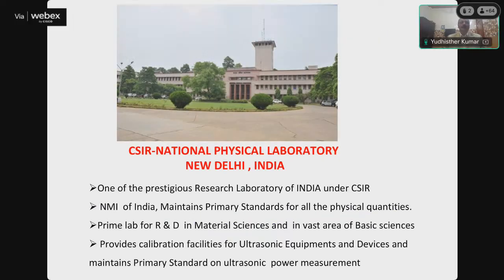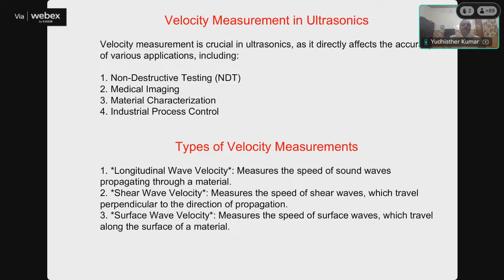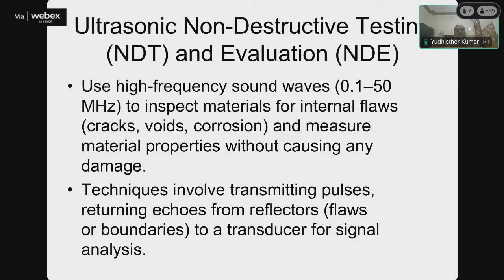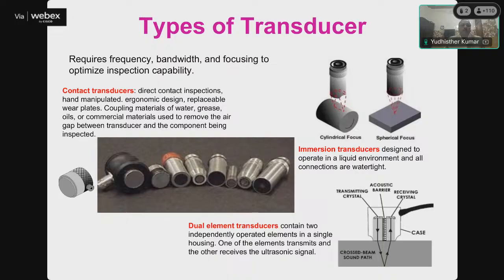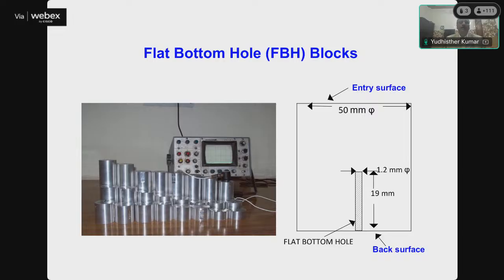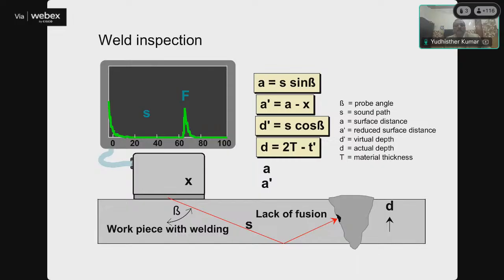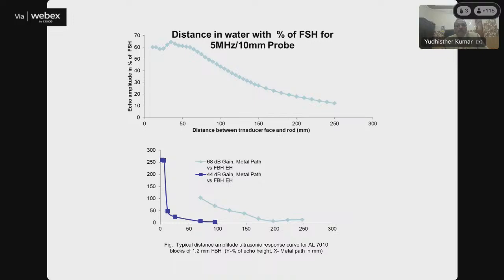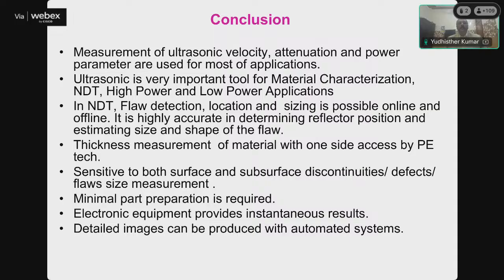ULTRASONIC METHODS FOR NON-DESTRUCTIVE TESTING AND EVALUATION OF MATERIALS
NATIONAL WORKSHOP/ SEMINAR ON “TULTRASONIC METHODS FOR NON-DESTRUCTIVE TESTING AND EVALUATION OF MATERIALS"